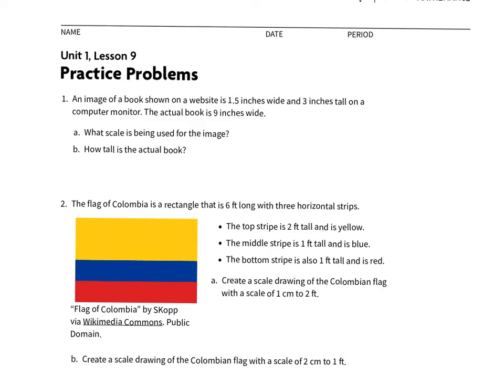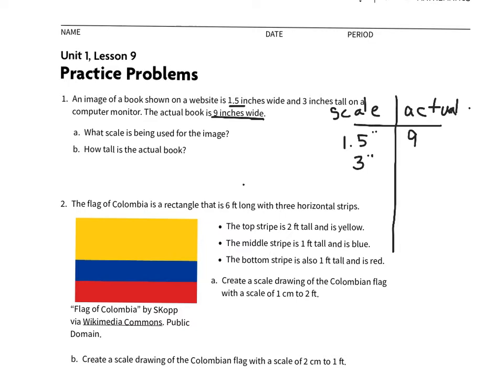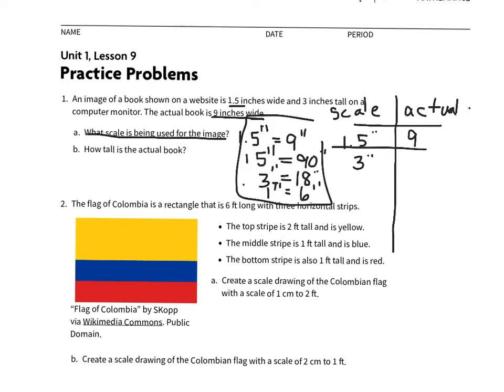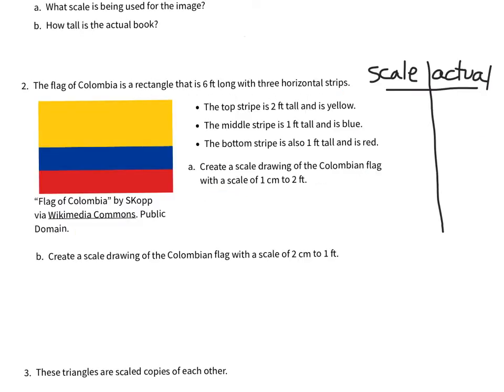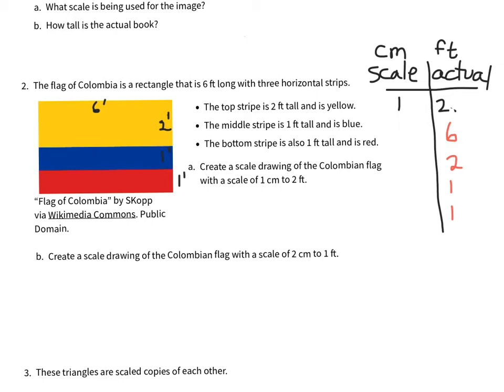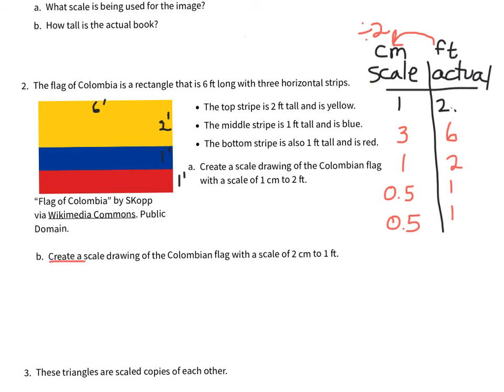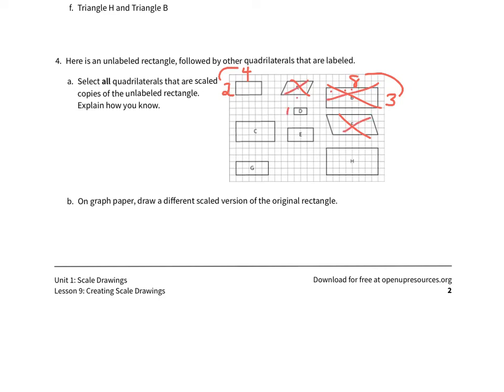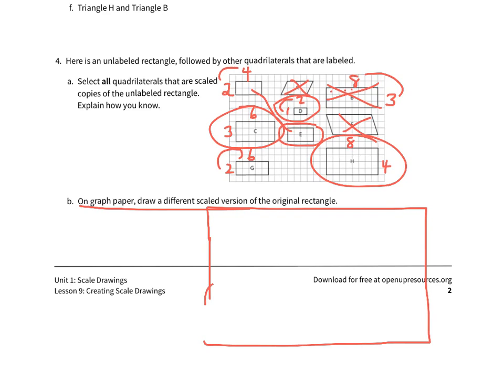homework Answers lesson 9